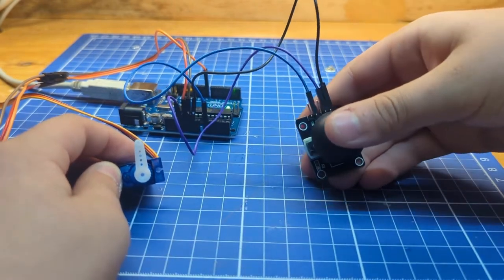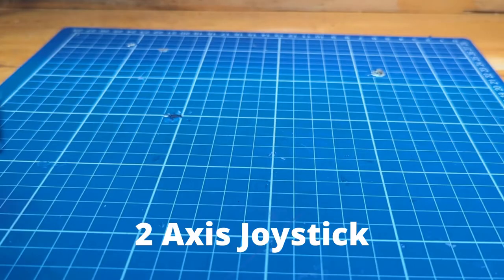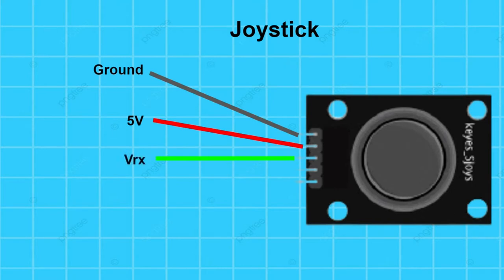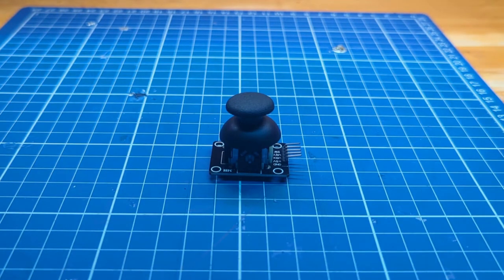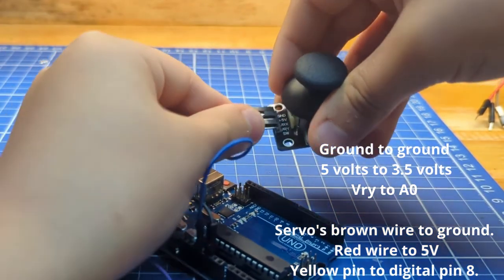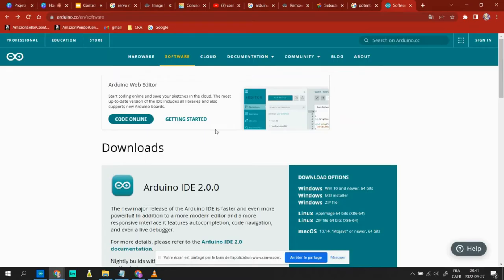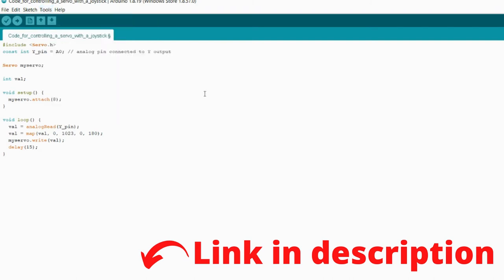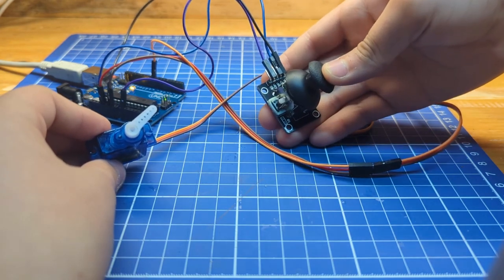How to control a servo motor with a joystick- CircuitVolt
Thank you a lot for watching this video.

Servo Motor
Arduino Uno
Jumper Wires

Here are the connections:
Connect the ground pin of the joystick to the ground of the arduino
Connect the 5 volts of the joystick to 3.5 volts
Connect Vry to analog 0 or A0

Connect the servo's brown wire to the second ground.
Connect the servo's red wire to 5v on the arduino.
Connect the yellow pin to digital pin 8.

Intro: 0:00
Material Required: 0:32
The joystick: 0:55
Connections: 1:37
The code: 2:36
Outro: 3:15